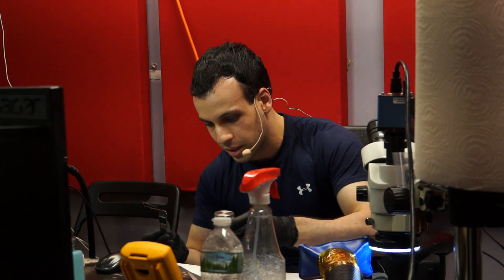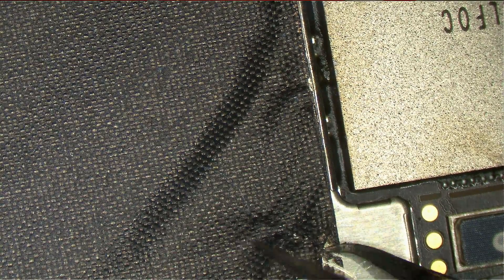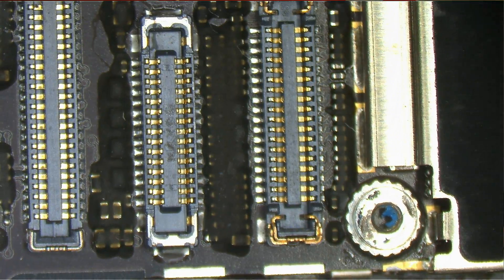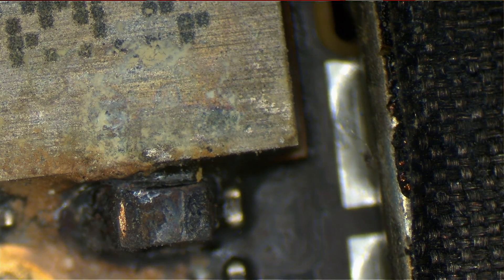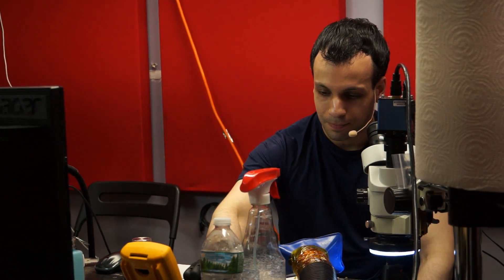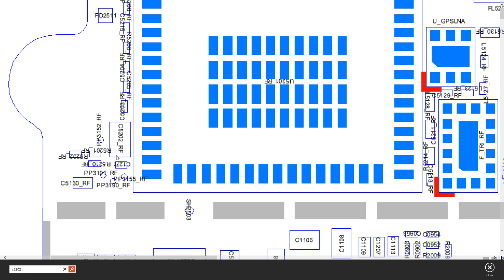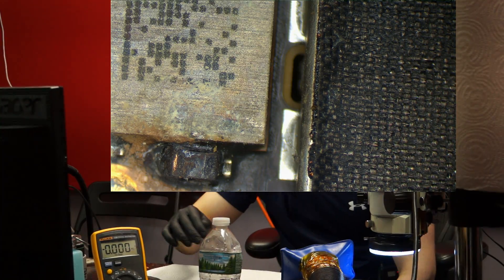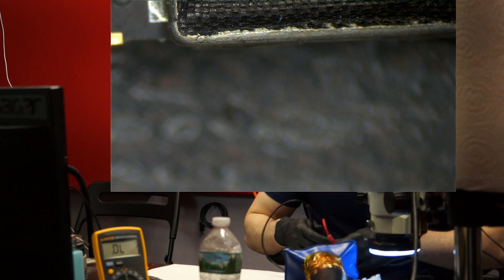iPhone 6 liquid damage: most common fix! Failed C5202_RF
› Bitcoin: 1EaEv8DBeFfg6fE6BimEmvEFbYLkhpcvhj
› Bitcoin Cash: qzwtptwa8h0wjjawr5fsm0ku8kf40amgqgm6lx4jxh
› Dash: XwQpZuvMvU44JT7C7Uh6xHvkSadzJw9fMN
› Dogecoin: DKetsoCvwa2hF29ssgUA4Wz4hxT4kj3KLU
› Ethereum: 0x6f6870feb48f08388ee345cf0261e2f03d2fa310
› Ethereum classic: 0x671bfd61ba87edf6365c97cea33d66ba73645510
› Litecoin: LWnbTTAjojZQt68ihFJFgQq3cYHUsTcyd7
› Verge: DFumZ5sMhi3JktLQpsTVtV9xUt3zKDrcZV
› Zcash: t1Ko3FkphQYoQroQc8k2DVk4WKMAbmNR8PH
› Zcoin: a8QdvArHmdRYe1MjiqtP6jDNe6Z4JgnRKZ